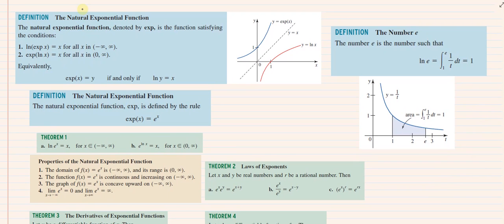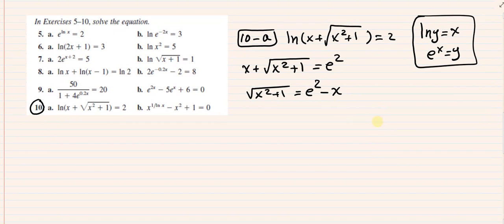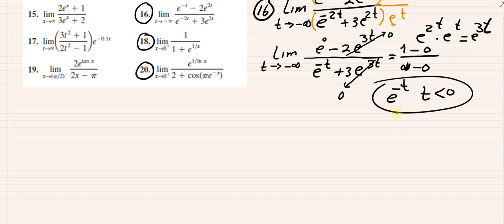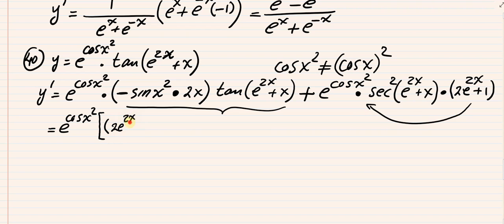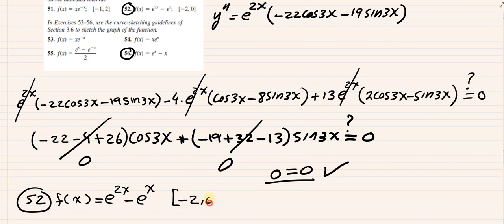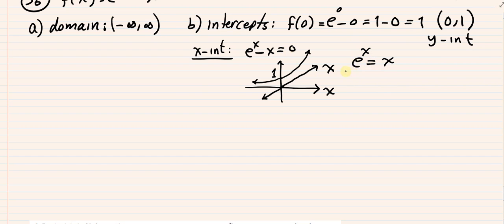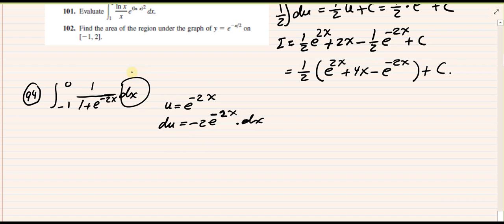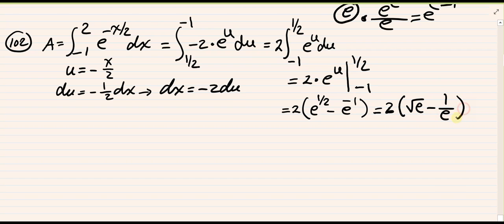Calculus I - Section 6.3: Exponential Functions